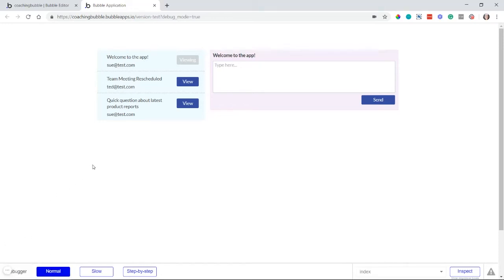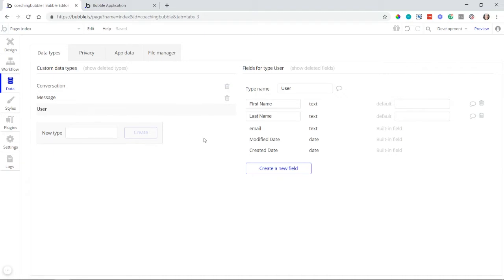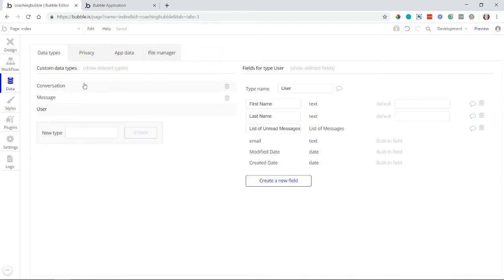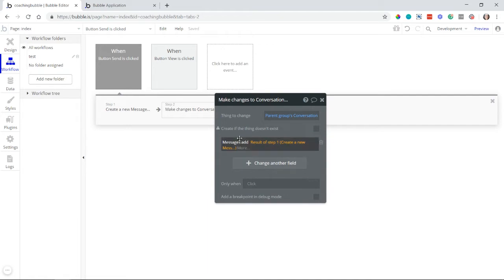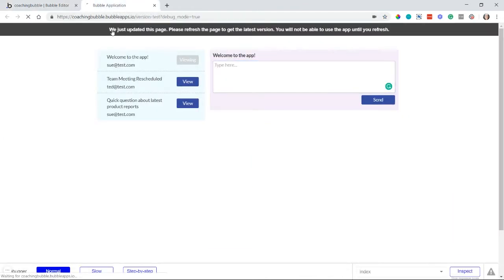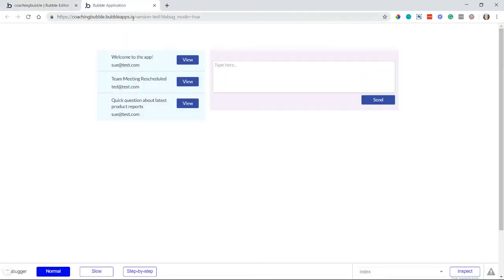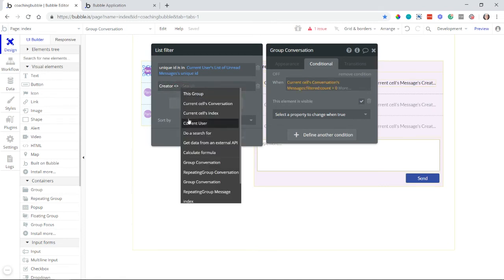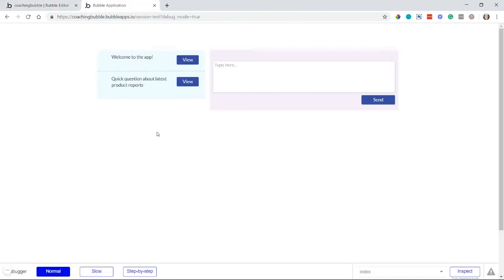How to Create Unread Message Notifications for Your App's Inbox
If you have (or will ever have) a messaging feature in your app, there are some key things you need to do outside of building the core inbox feature itself.

Think about your experience when logging into your own email account. Yes, you see your emails, but what else?

Things like bolded subject lines when a message hasn't been read, notifications when a message has been waiting for a certain period of time, plus other badges or icons giving you important cues.

Today, you're going to learn how to build one of those crucial cues -- telling users when they have an unread message in their inbox.

Above anything else, this is one of the most core, critical features any inbox system needs.

Watch this video lesson to get started with this feature in your own app.